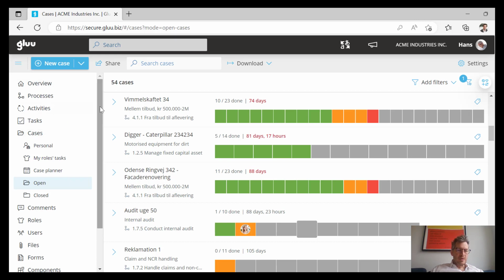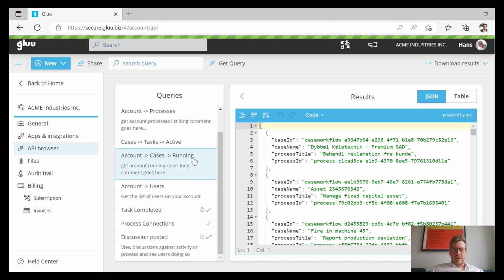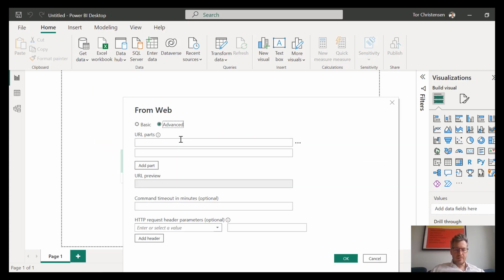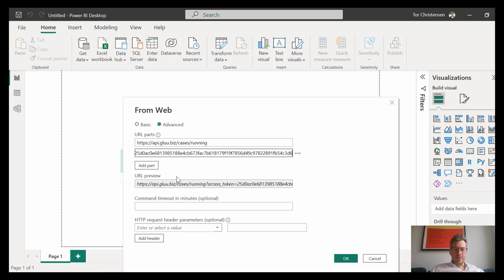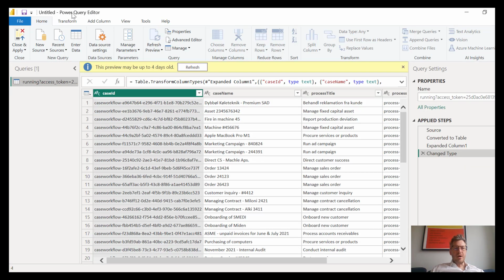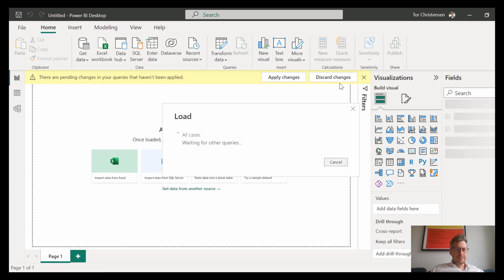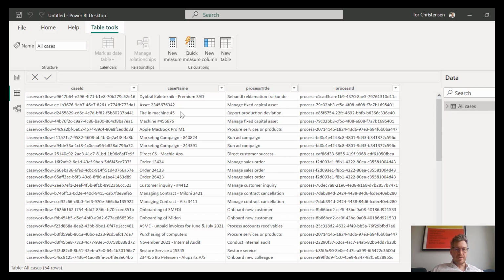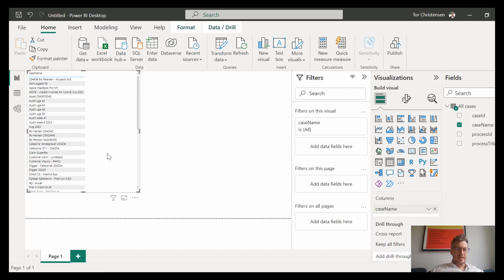Using Gluu data in PowerBI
This video will show you how to fetch data from Gluu's API browser into PowerBI.